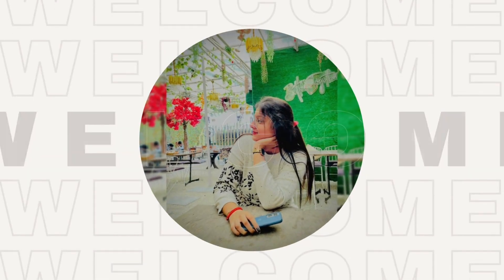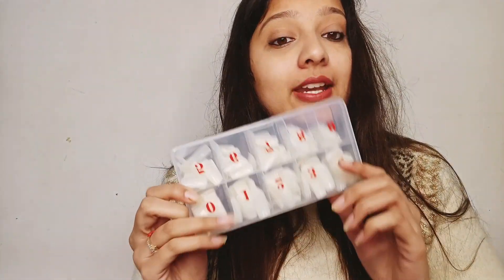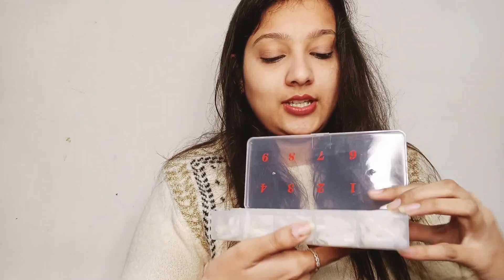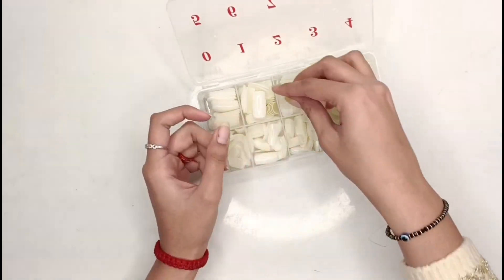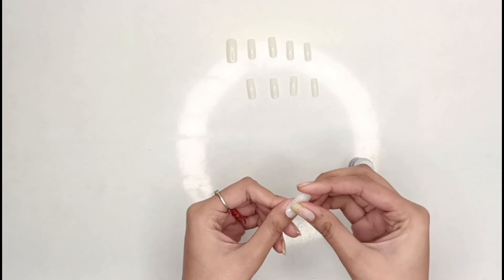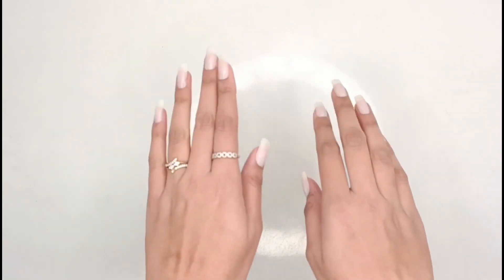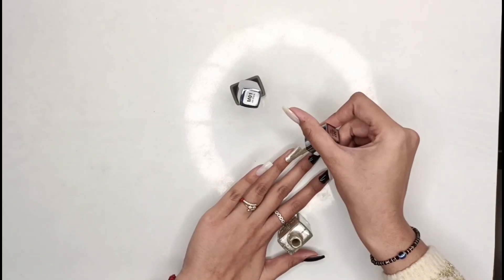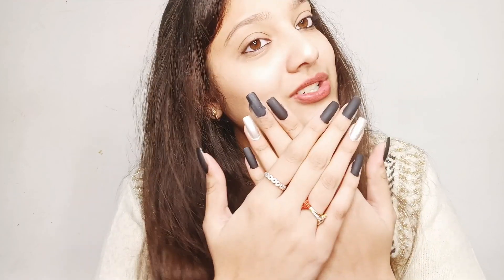How to apply fake nails like a pro||quickly and easily at home 😍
Hello everyone
Today i tried these fake nails which i bought online under rs200 and you just need a nail buffer and glue to stick these nails.